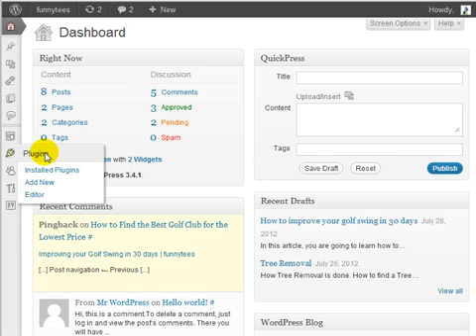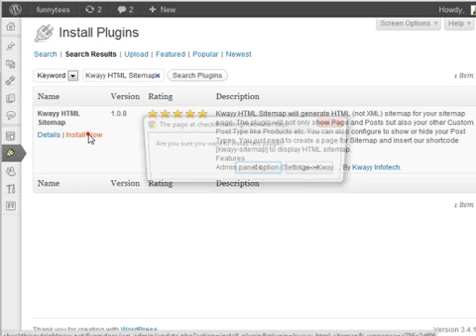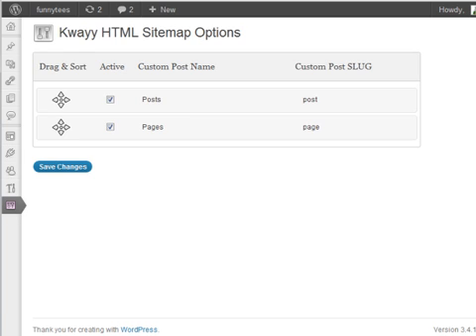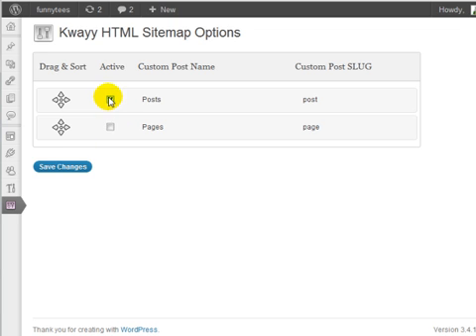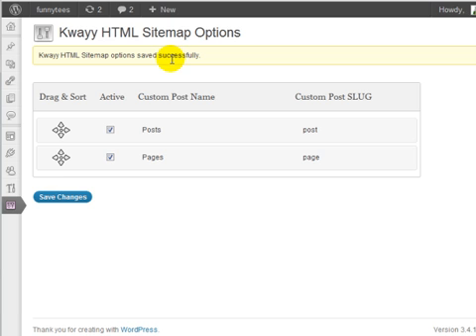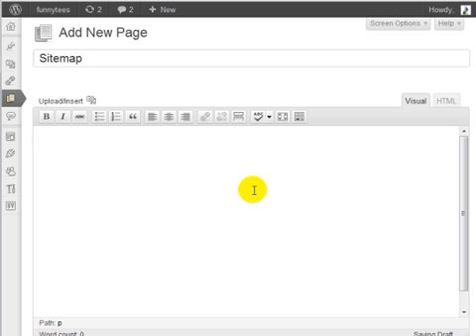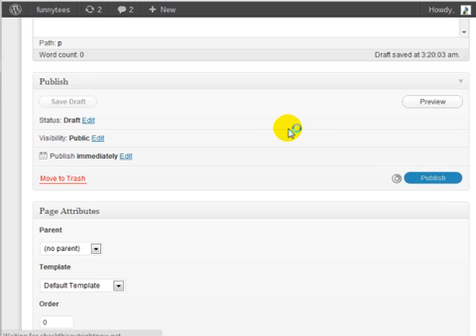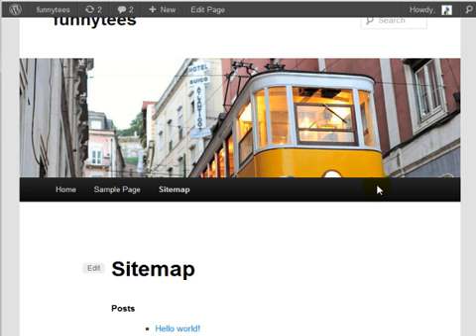WordPress Tutorial 3 - Create User-Friendly Site Maps For Easier Navigation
In this specific video, you're going to learn how to create human friendly site maps for easier navigation.

Now, the purpose for doing this is that it allows your users to find their way around your site easily.